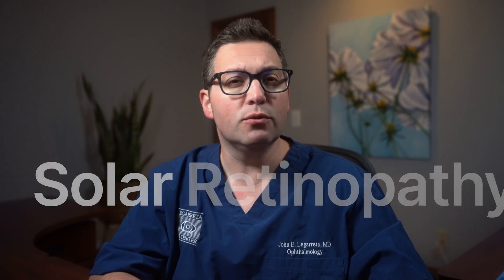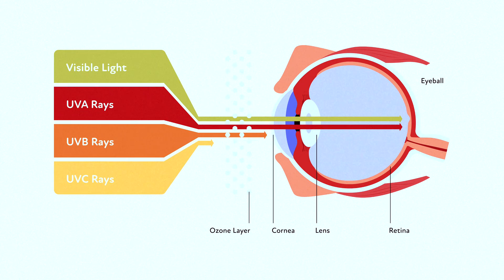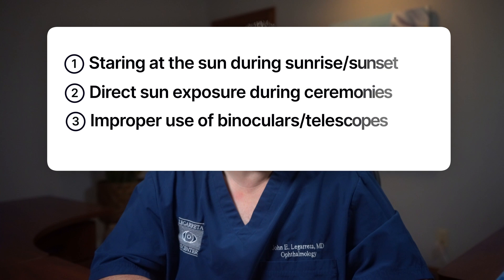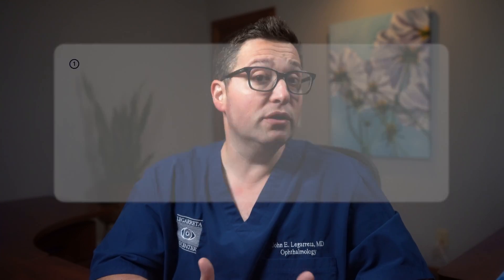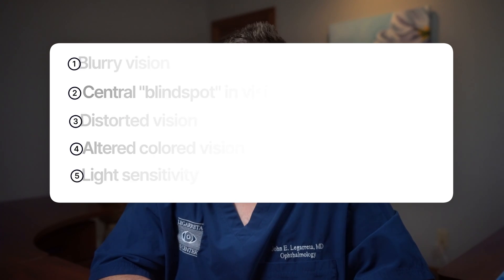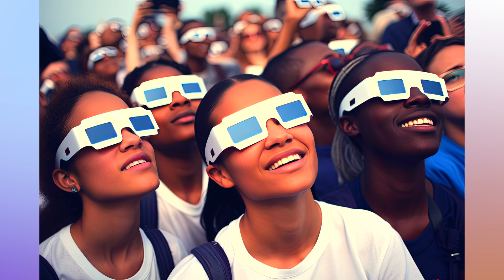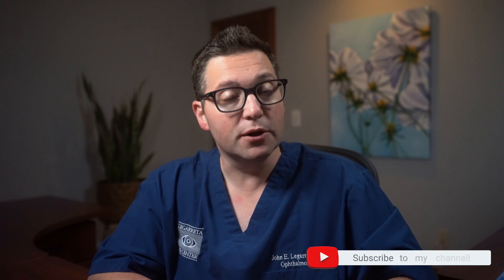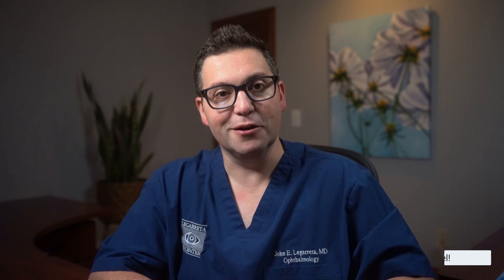What is Solar Retinopathy? Explained by MD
In this video, I'll explain solar retinopathy, a condition that can cause vision problems. I'll discuss the symptoms, causes, and treatments for this condition.

If you're concerned about your vision and want to know more about solar retinopathy, watch this video! By the end, you'll have a better understanding of this condition and what you can do to protect your vision.

The author of this video does not pro­vide any med­ical advice on this site or in this video. Noth­ing con­tained in this video, on this site or in it’s description is intended to estab­lish a physician-patient rela­tion­ship. Also, noth­ing con­tained in this video, on this site or in it’s description is intended to replace the ser­vices of a trained physi­cian or health care pro­fes­sional, or oth­er­wise to be a sub­sti­tute for pro­fes­sional med­ical advice, diag­no­sis, or treatment of any medical condition. You should seek out a licensed physi­cian or appropriately-credentialed health care worker in your com­mu­nity where you reside to address all mat­ters relat­ing to your health.